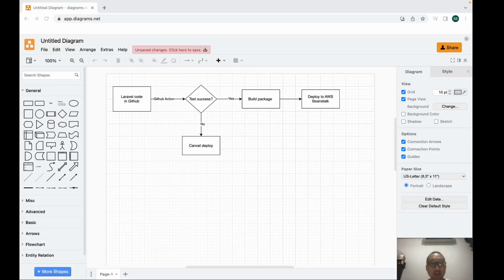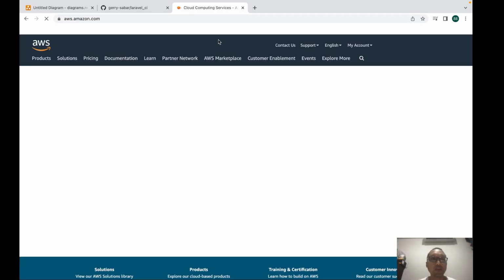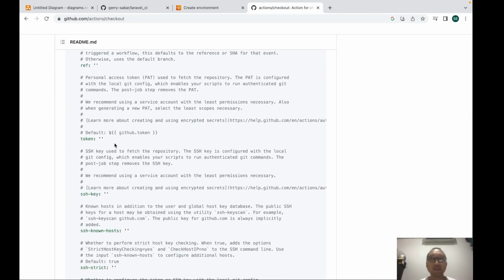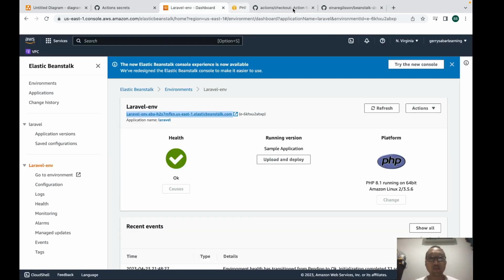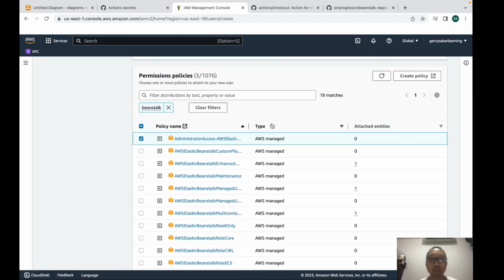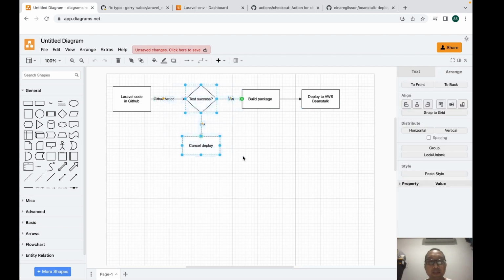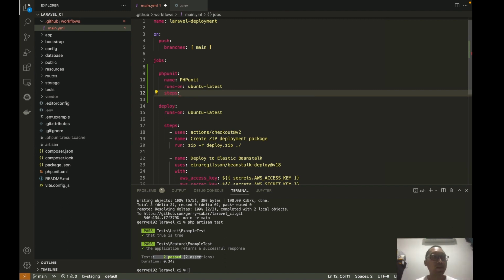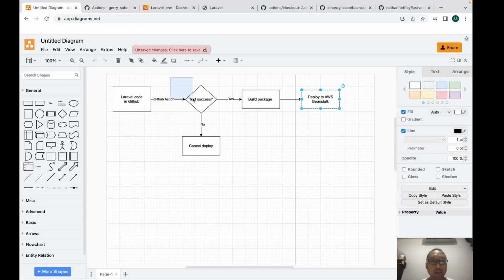GitHub Actions CI/CD Workflow for a Laravel Application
A step by step and easy to understand implementing CI/CD for Laravel project through Github Action and deployed to Elastic Beanstalk. The tutorial will guide you from scratch to working Laravel app in Elastic Beanstalk deployed through CI/CD.

Technologies we used in this video are:

Git,
Github,
AWS,
AWS Beanstalk,
AWS CodePipeline,
Laravel,
Laravel Deployment,
PHP